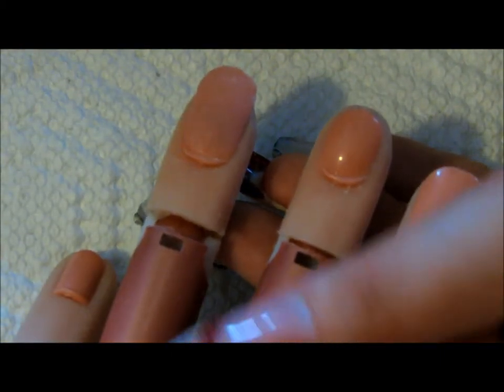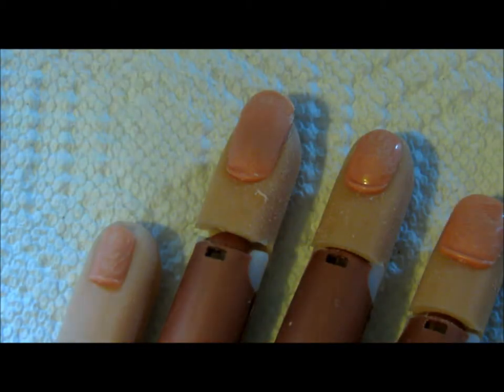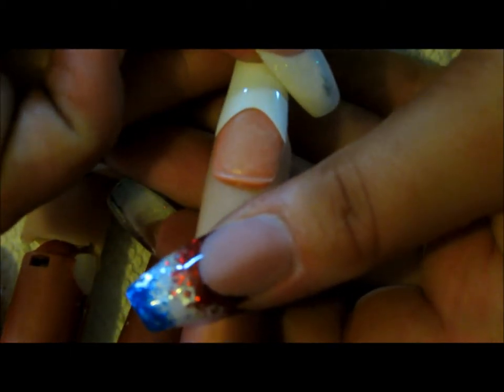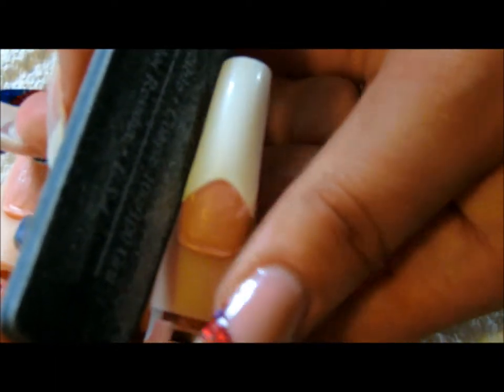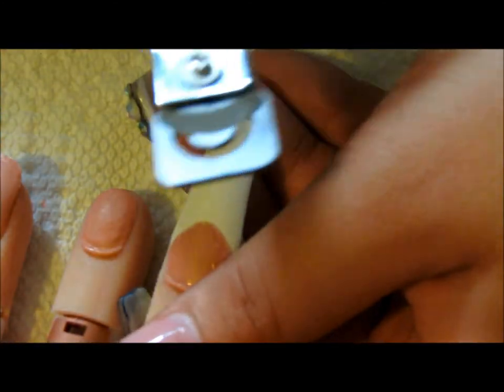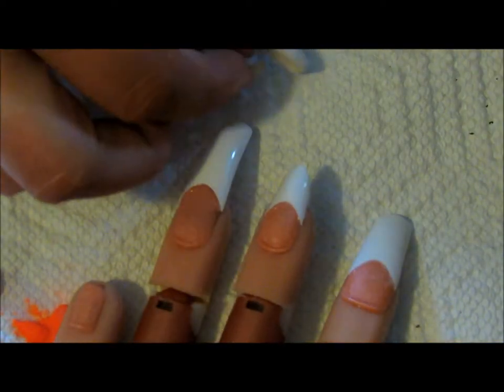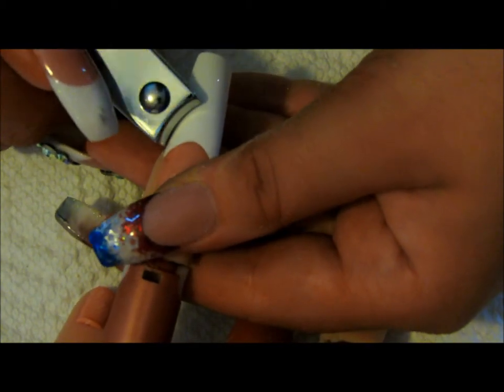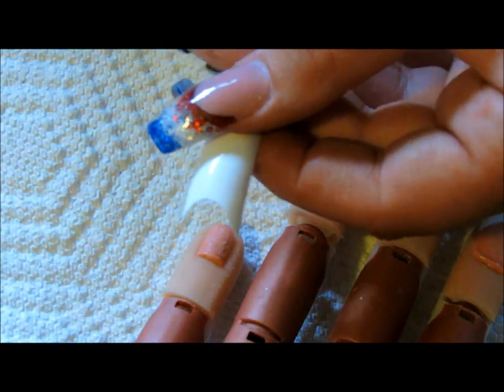Basics Series - Tips on Nails Tips!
Just some tips on nail tips! I found it is very easy to shape square tips yourself, it does save money! If you would like to just purchase any of these tips instead of shaping them, feel free to visit my storenvy (link below) for some very inexpensive, preshaped nail tips (stiletto and duck tips) Hope you enjoy!!

**New design tutorials posted every Tuesday and Thursday!**

*I am not a professional, I have not been professionally trained, I just love to do my nails!*